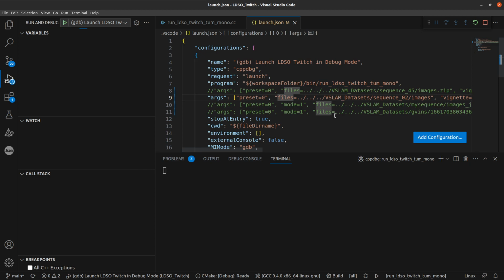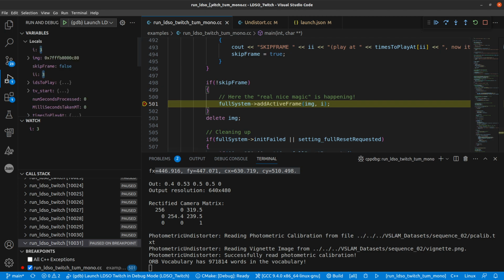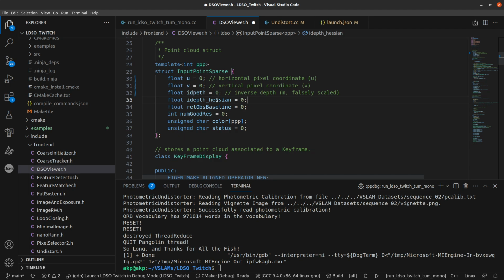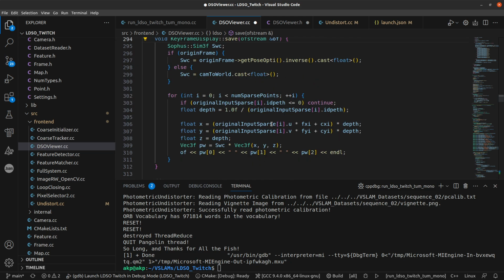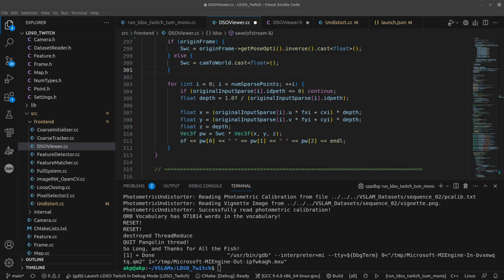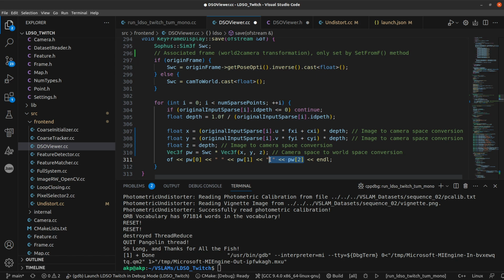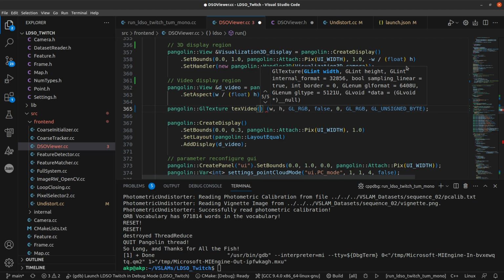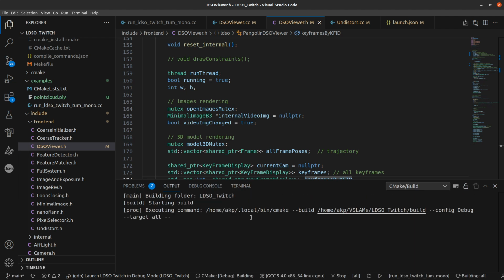Visual SLAM: Dissecting LDSO (015)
In this part, we are implementing our own idea (3D Visualization, Debugging and Import into Blender 3D).

Timestamps:
00:00:00 Intro
00:00:20 Welcome and Introduction
00:20:35 TODO
01:00:00 Outlook and outro